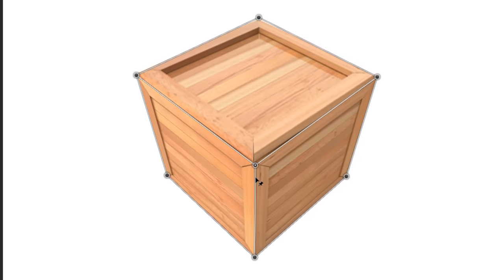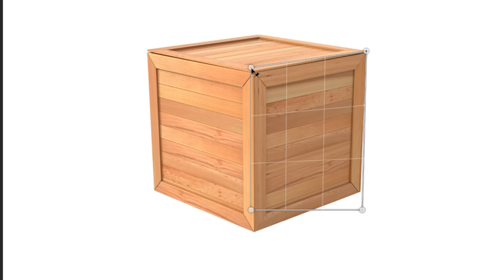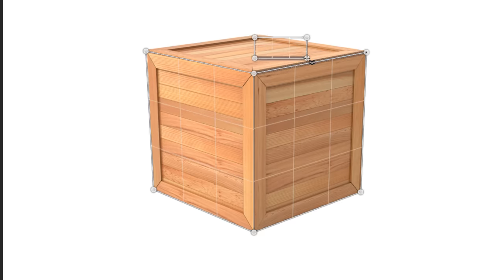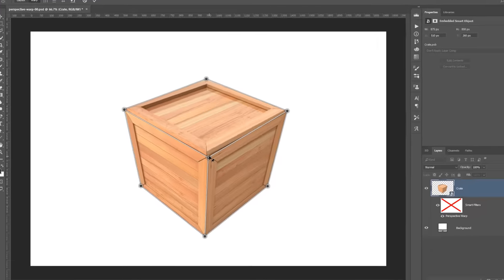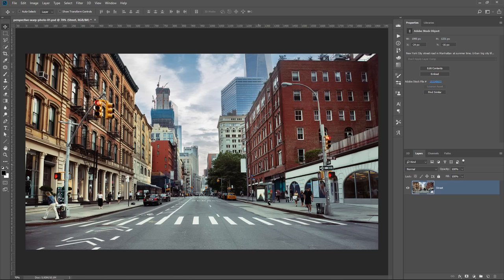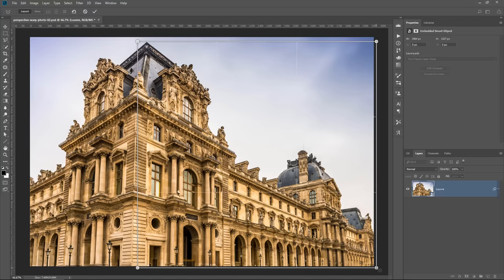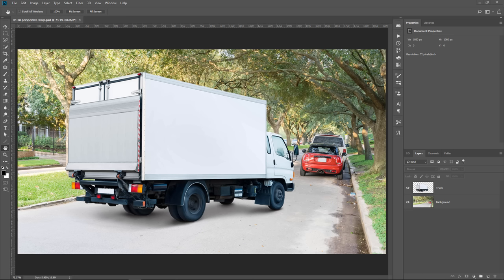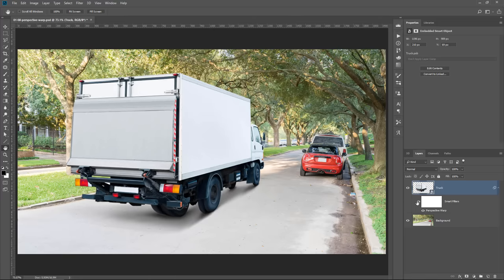How to Change The Perspective of ANYTHING In Photoshop - Perspective Warp Guide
In this Photoshop CC tutorial, you will learn how to change the perspective of anything using Perspective Warp.

📘 INDEX - Perspective Warp Tool Guide
00:00 - Introduction
00:41 - Perspective Warp Tool Guide
07:21 - Change the Perspective of Half a Photo
09:04 - Change the Perspective of a Building
11:01 - Change the Perspective of a Truck
13:31 - Perspective Warp and Compositing